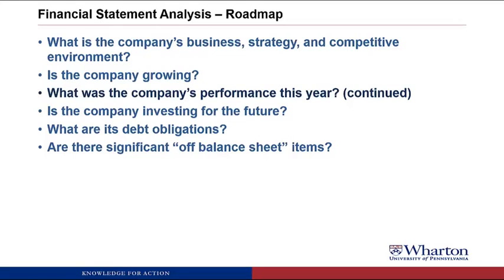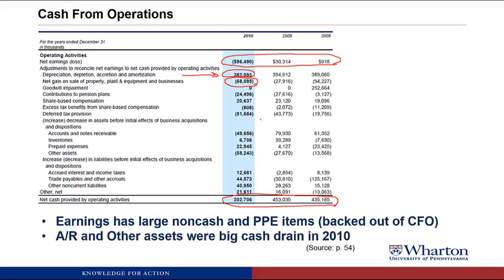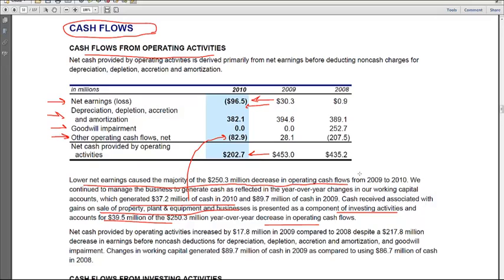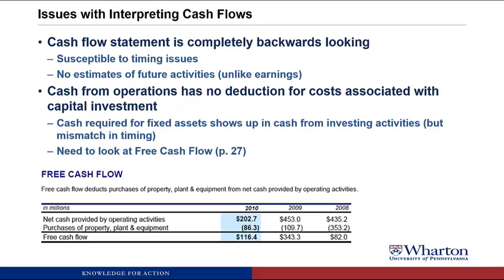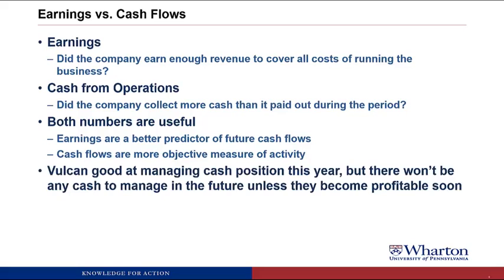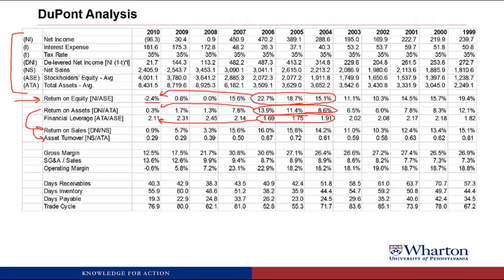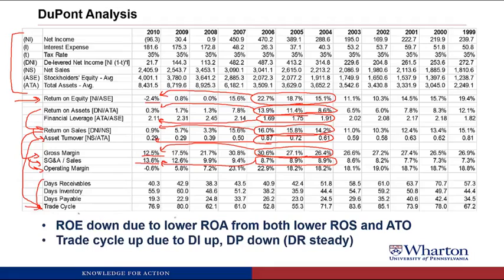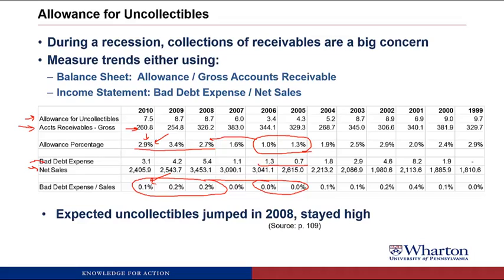An Introduction to Financial Accounting - 10.3- FSA III- Cash Flow and Ratios